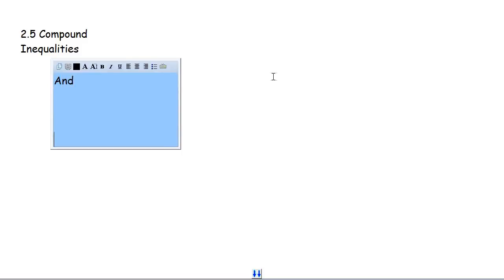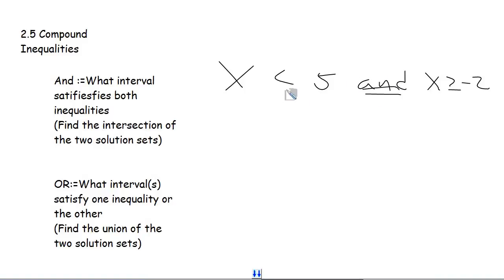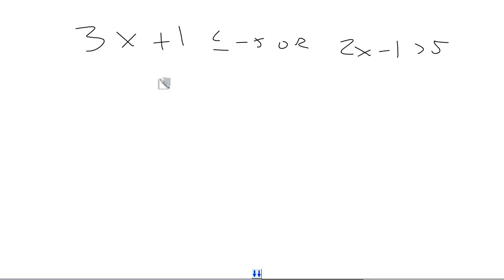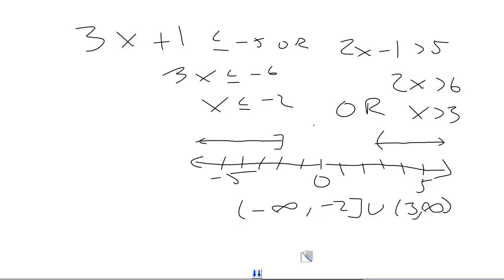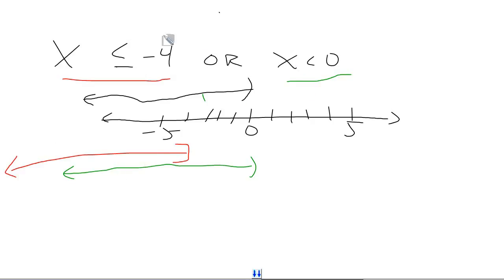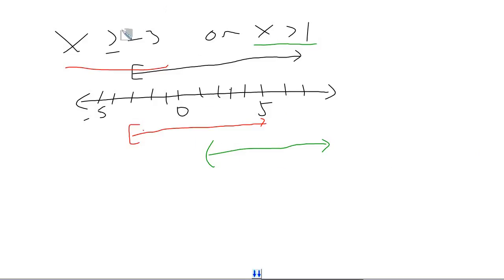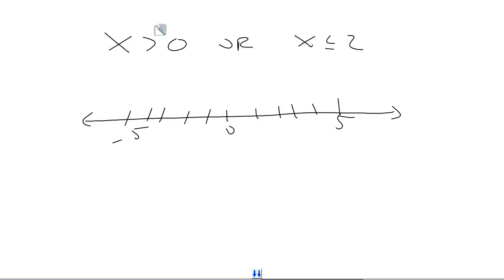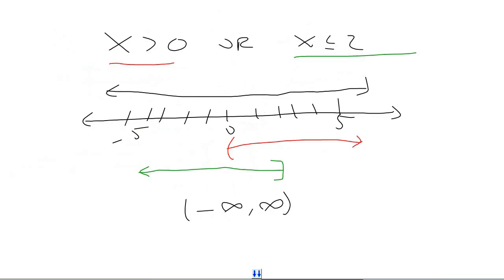2.5 Compound Inequalities